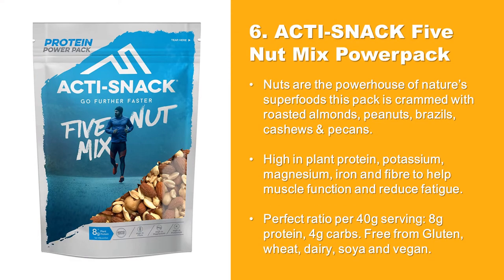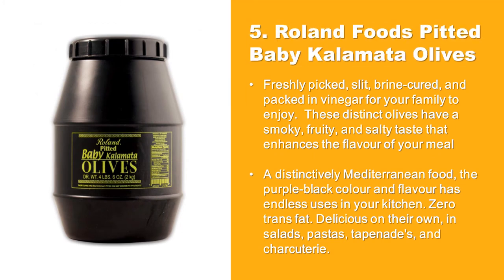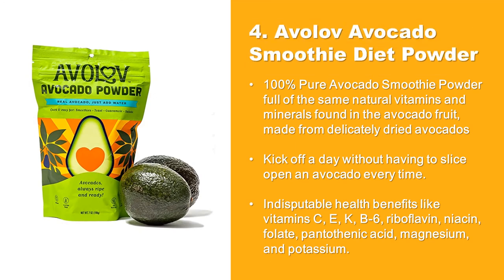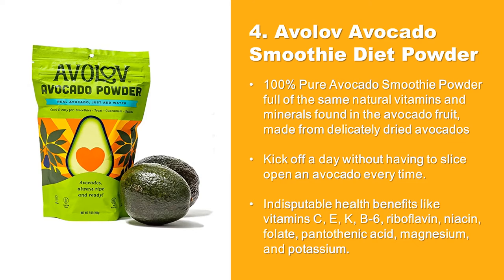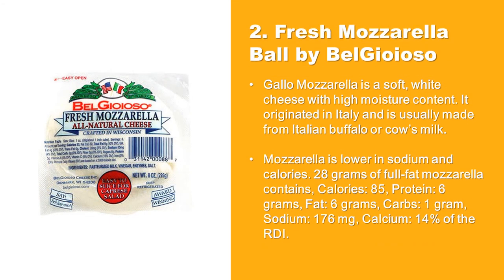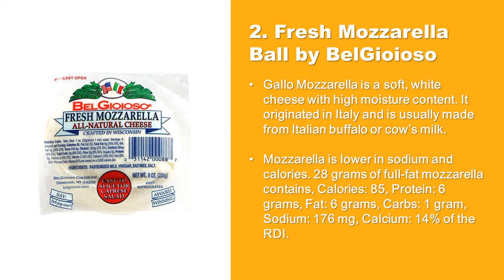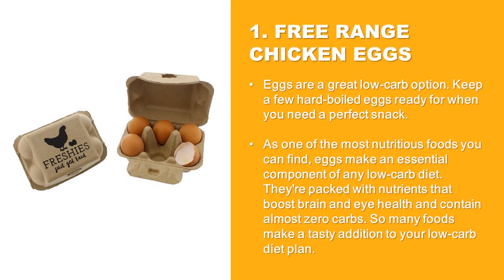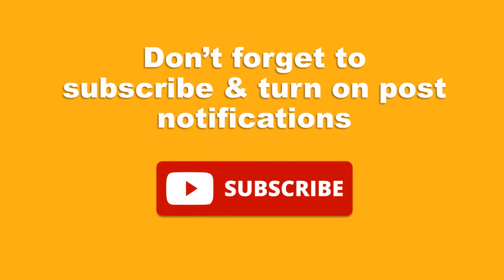Healthy No Carb Snacks - 6 Perfect Ideas | Munch Diets🔥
🎥 In this video we are reviewing 6 healthy no carb snacks.

🌎 Here at MunchDiets we love tasting and reviewing diet snacks to find the best products available and to help our viewers achieve their health and fitness goals.  If you are watching this video you will probably want to know what diet snacks are available, their nutritional information and ingredients.  Well, to help, we have hand-picked the best diet snacks the market place has to offer and reviewed them.